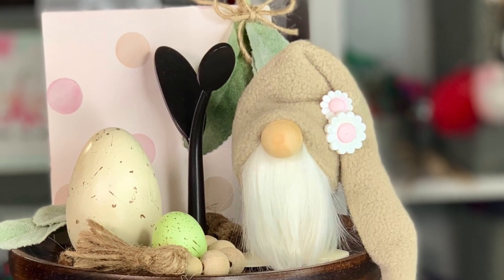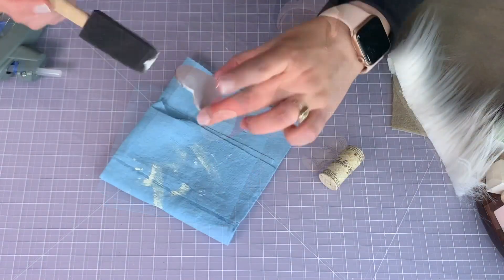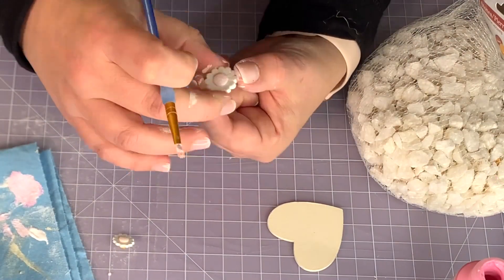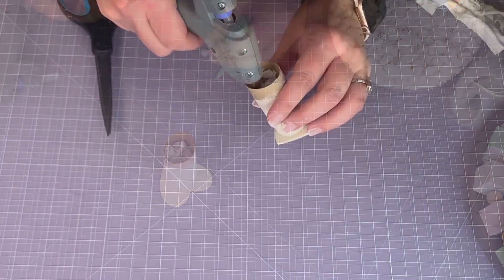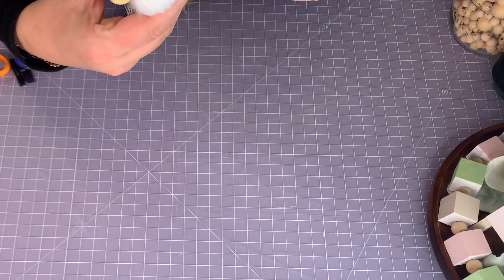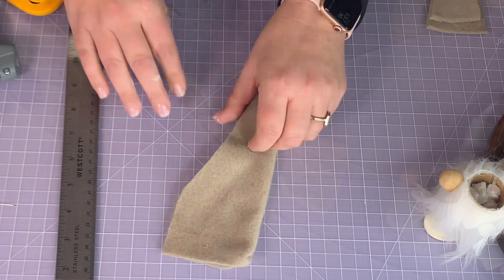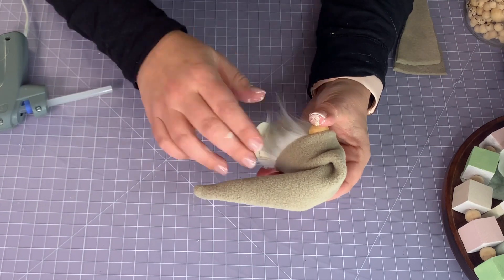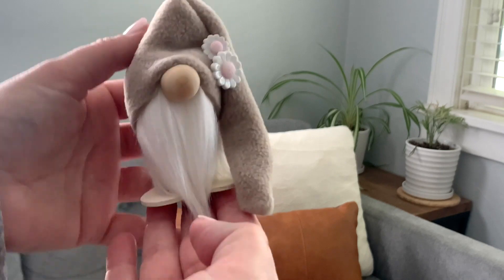Tiered Tray Gnome - Make This No Sew Gnome for Any Decor!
This quick craft is a scrap busting project. At the end of this project, you're going to have a tiered tray gnome, customized to any decor.

In This Tutorial:
0:00 - Introduction
0:29 - Supplies and Alternatives
0:49 - Prep and Paint
1:17 - Cut Body Piece
2:05 - Begin Body Assembly
3:05 - Attach Beard, Mustache, and Gnome Nose
4:01 - Create Gnome Hat from Scraps
6:32 - Add Accessories